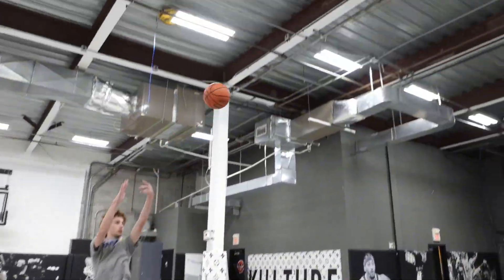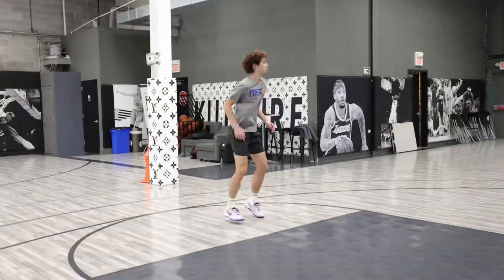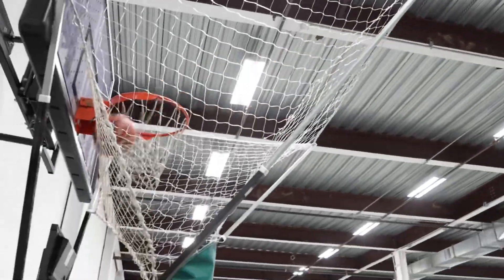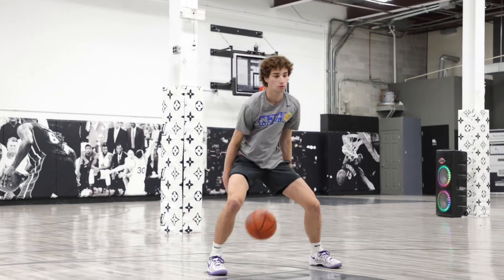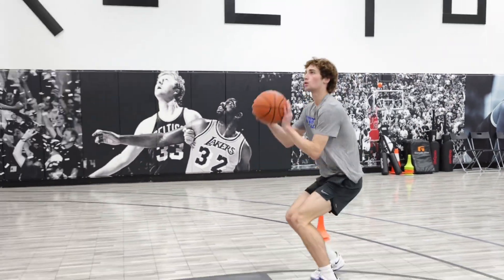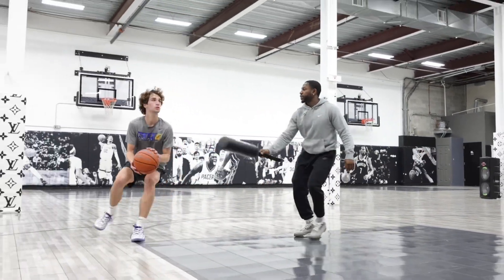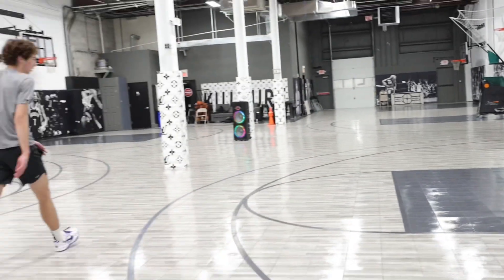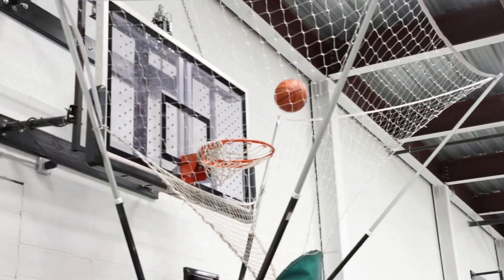NVOT shooting Guard Isaac Shrager FULL workout w/ trainer Pdorilas_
Inside look of Junior guard Isaac Shrager working on shooting, ball handling and passing